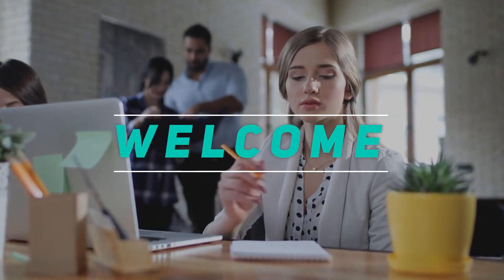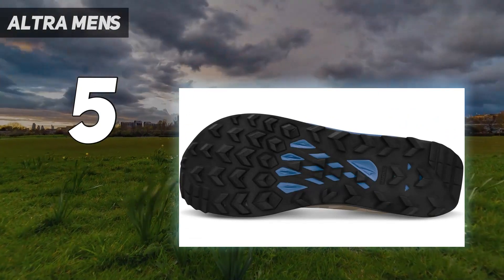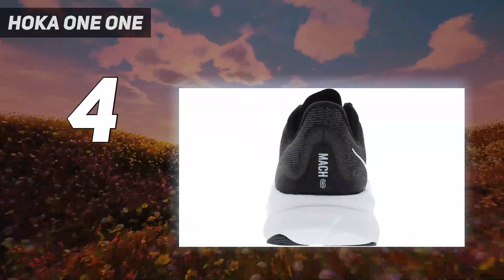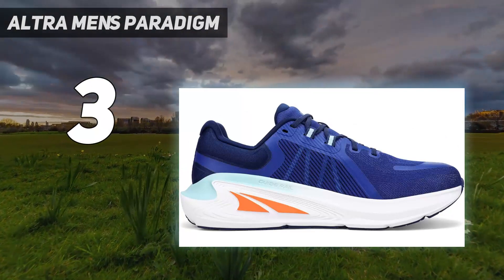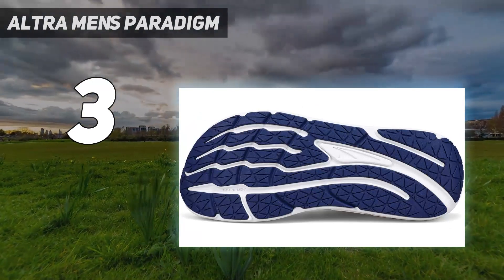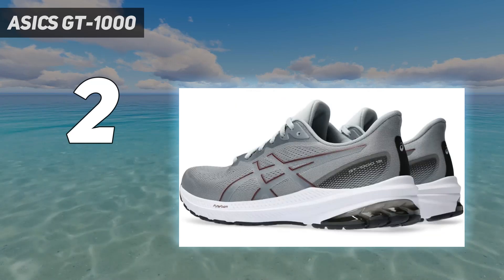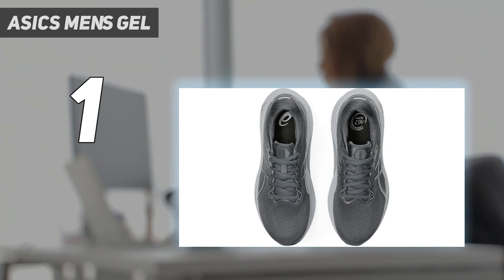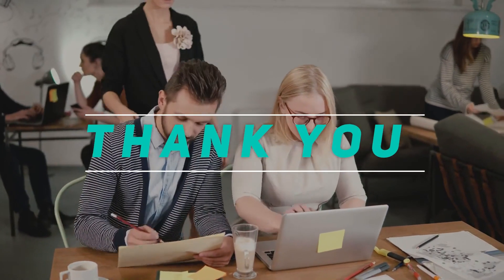Top 5 Best Running Shoes For Wide Feet in 2024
Here is the Updated Prices of the Best Running Shoes For Wide Feet in 2023!

Things that we mentioned in this video:
1. ASICS Men's Gel - B0BZDR5DQ8
2. Asics GT-1000  - B0BZDTDNGG
3. ALTRA Men's Paradigm  - B0BK2NTBRF
4. HOKA ONE ONE  - B0D5G5M9V5
5. ALTRA Men's - B0C4M54FQ8